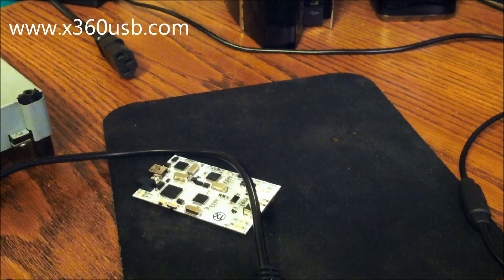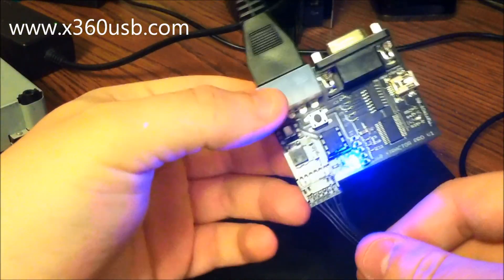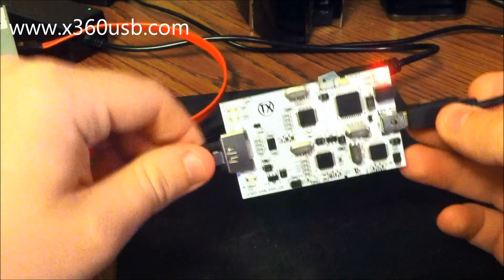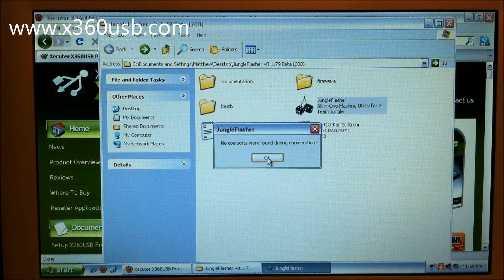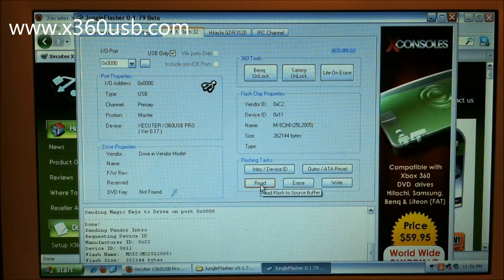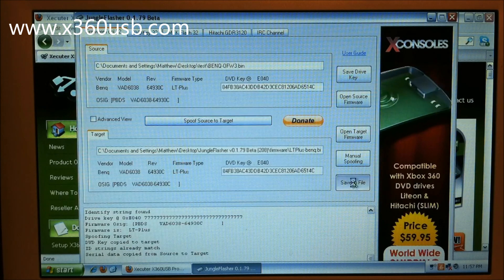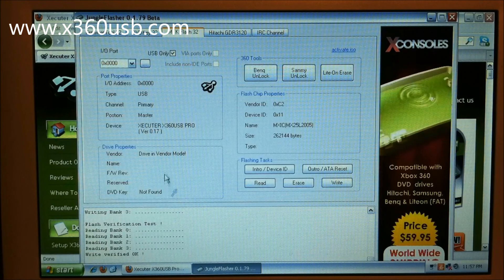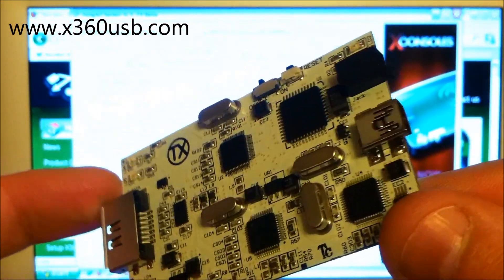Demo of X360USB Pro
In this video I show you how to flash a Benq with the X360USB and how to do it all with with laptop